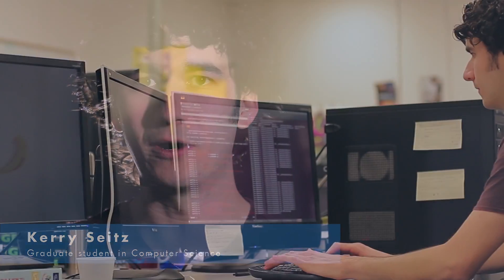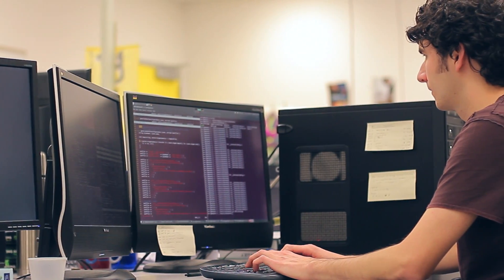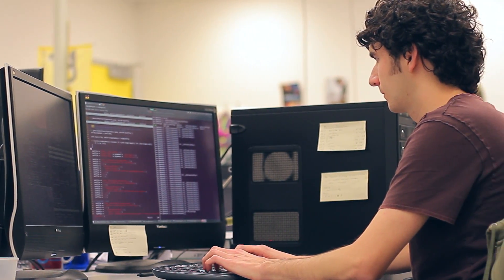Kerry Seitz: Computer Science Graduate Student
Meet UC Davis graduate student Kerry Seitz as he discusses his research in the field of computer science.  Kerry is currently building a library of code that will increase a computer's processing speed by utilizing the power of the GPU--the piece of computer hardware that normally powers on-screen visuals.